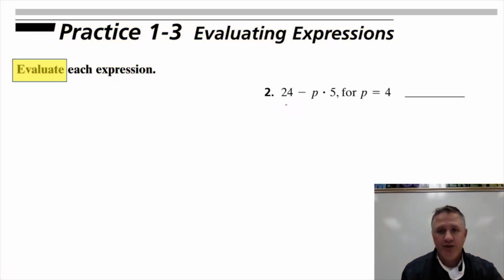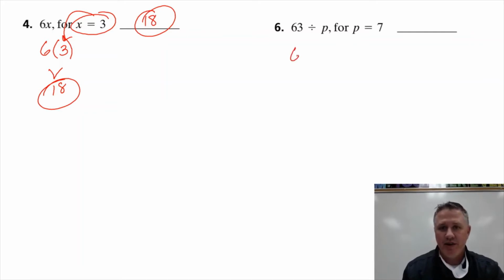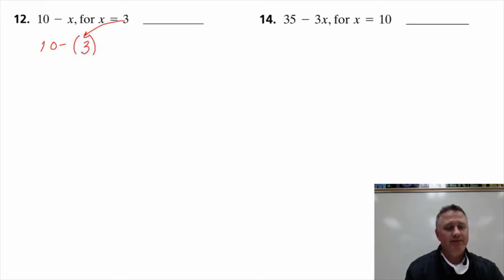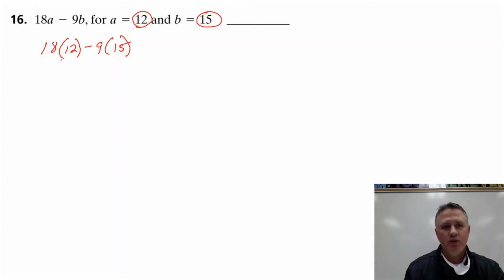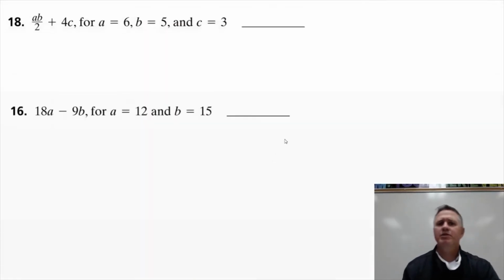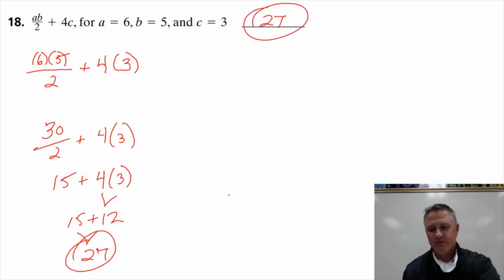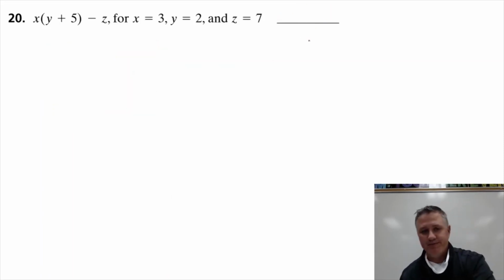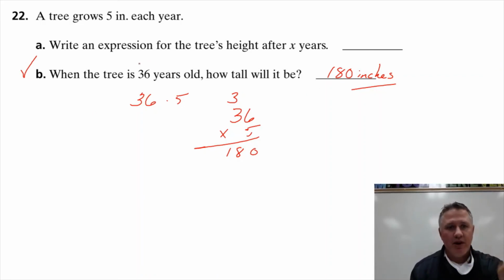1-3 Homework Review